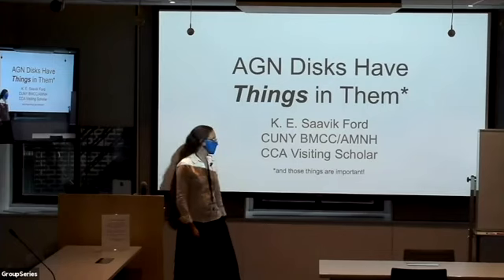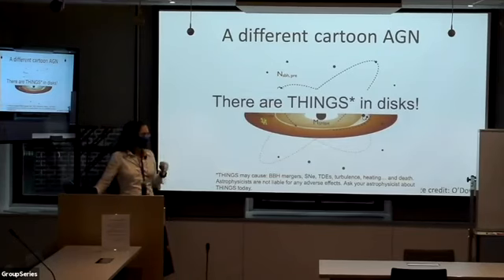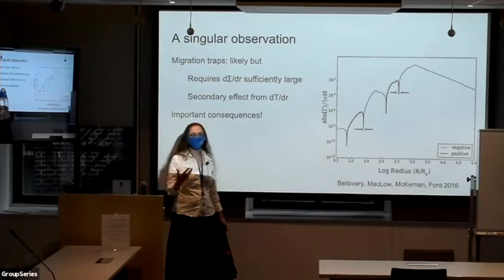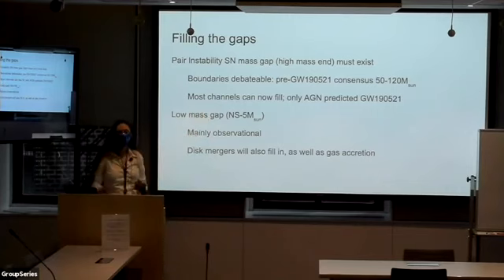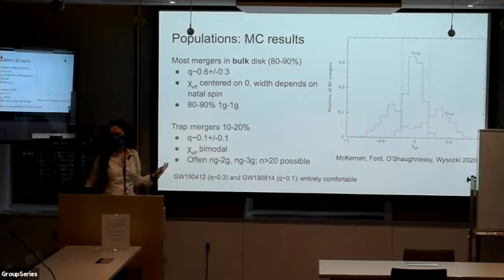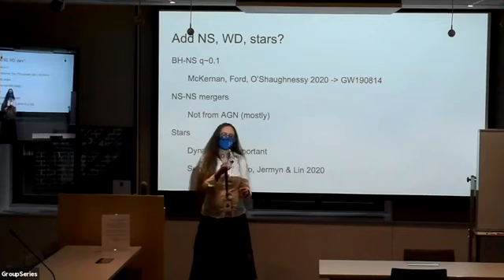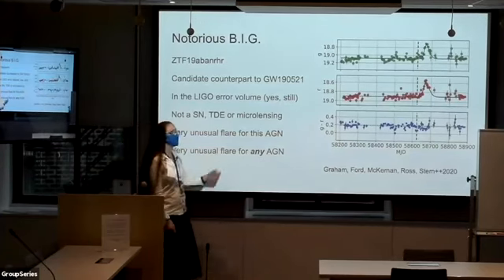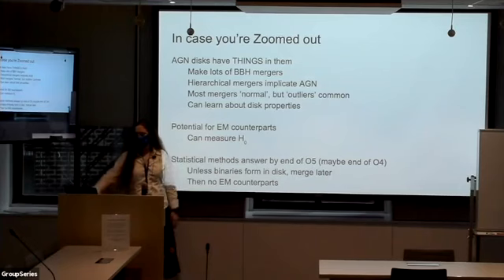AGN disks have things in them–and those things are important - Saavik Ford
Active Galactic Nuclei (AGN) have usually been modeled and conceptualized solely in terms of their gas content. However, given the existence of Nuclear Star Clusters (NSCs) it is reasonable to expect stars and stellar remnants will also exist in AGN disks. Their presence leads to several important consequences, notably the AGN-driven channel for mergers of compact objects, detectable with ground-based GW observatories like LIGO-Virgo. I will discuss the mechanisms and open questions of the AGN channel, including the successful predictions of the channel to date. In addition, because mergers of binary black holes in AGN disks occur in the presence of gas, there is the possibility of naturally generating detectable EM counterparts to these mergers. I will discuss the public candidate counterpart and future directions for further searches. Finally, the existence of GW-EM sources provides an independent way of measuring the Hubble Constant, H_0. With sufficient numbers of confirmed AGN GW-EM counterparts, BBH may provide the tightest constraints on the measurement of H_0, and can resolve the tension between SNe- and CMB-based measurements. More details